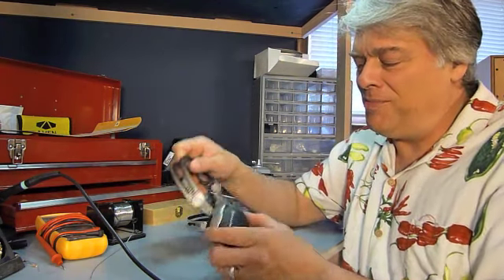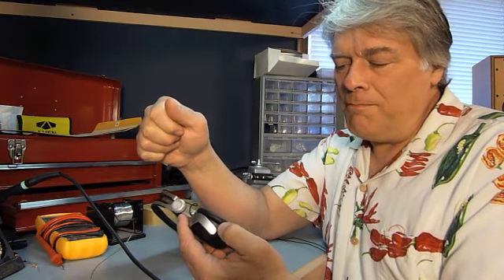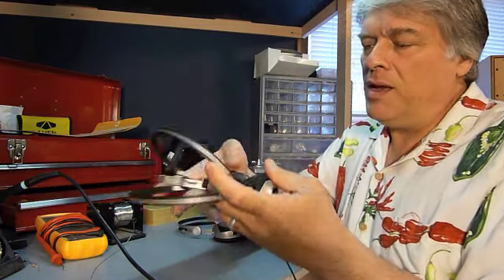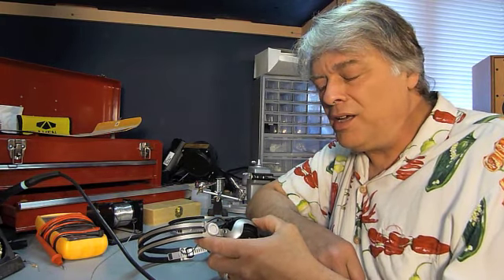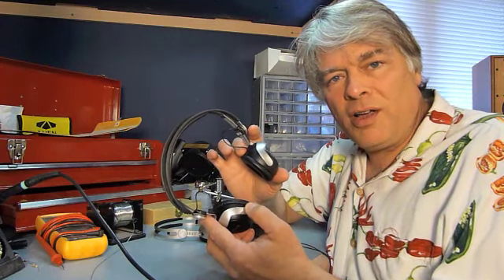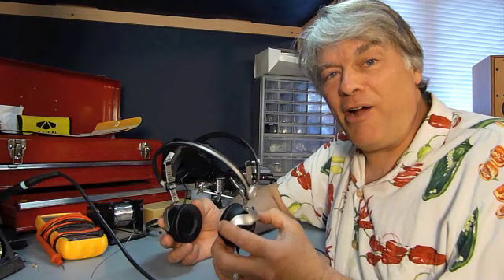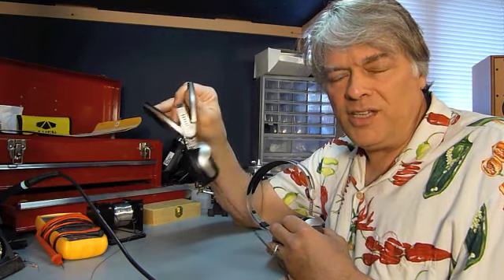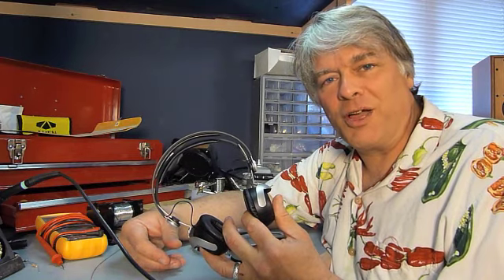Beyerdynamic DT 1350 Headphone Review